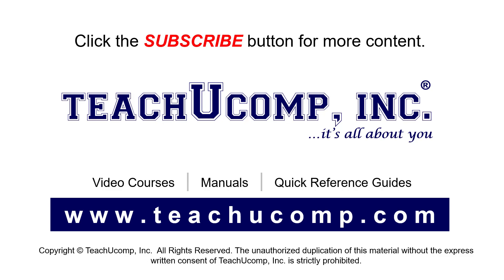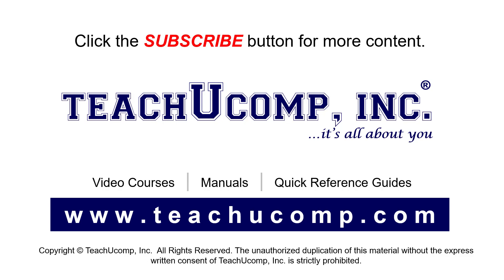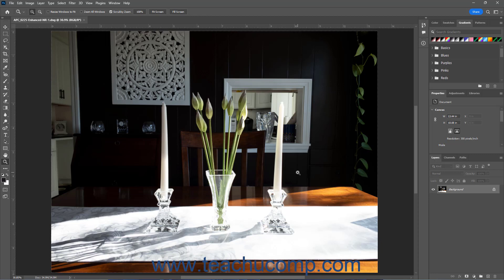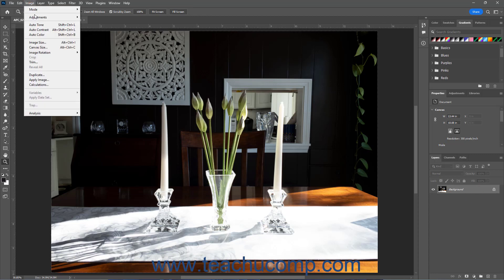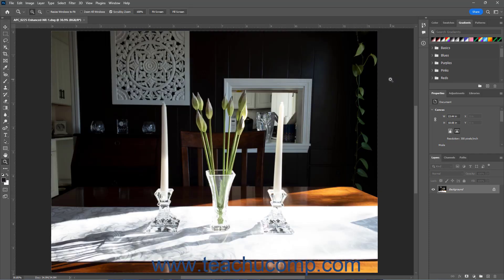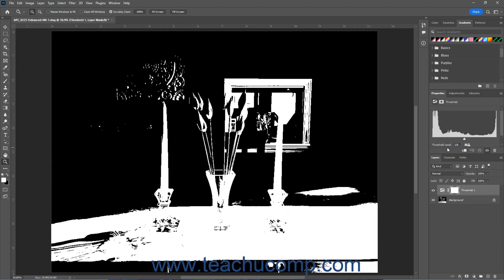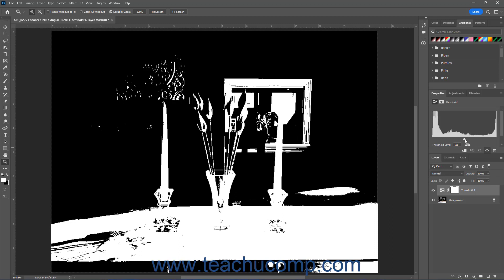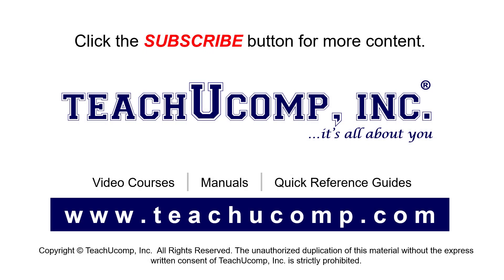Learn How to Apply a Threshold Adjustment in Adobe Photoshop: A Training Tutorial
This Photoshop tutorial video shows you how to apply a threshold adjustment in Photoshop, which helps show the lightest and darkest areas in a photo. This video is from our complete Adobe Photoshop training, _Mastering Photoshop Made Easy_ ™.